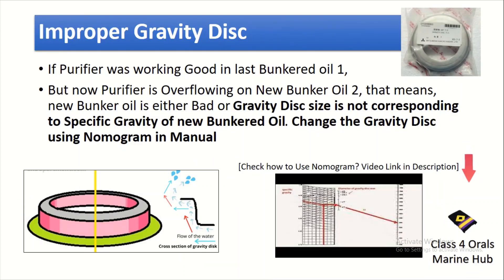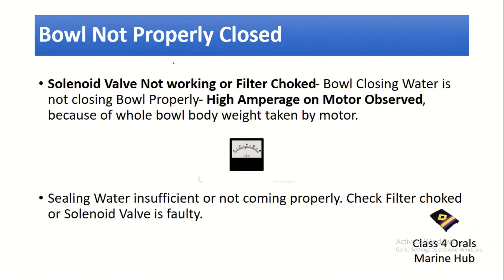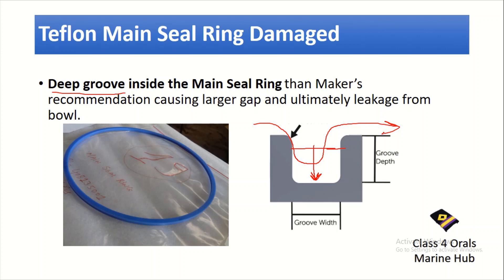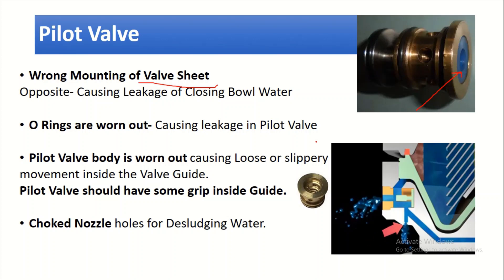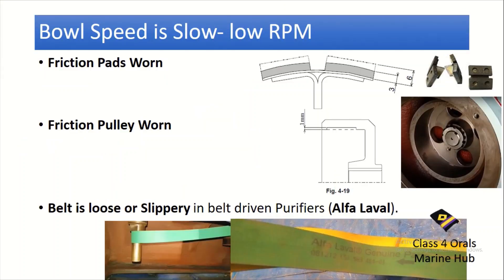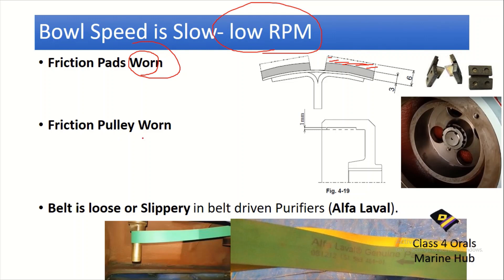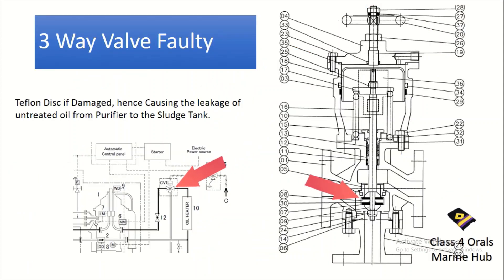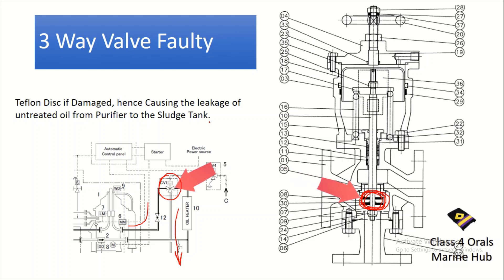Purifier Overflowing Reasons Important Points | Mitsuibishi Purifier AlfaLaval Purifiers | MMD Orals